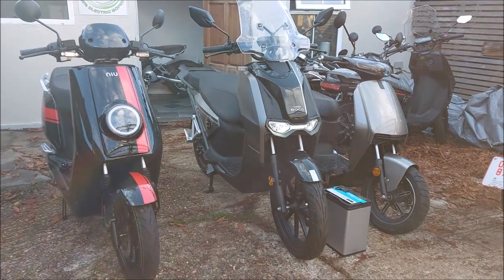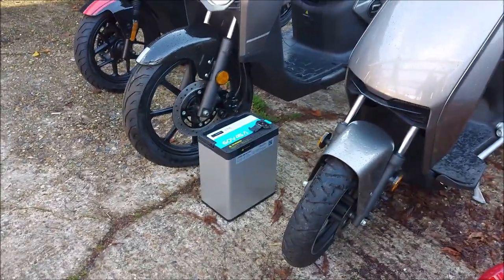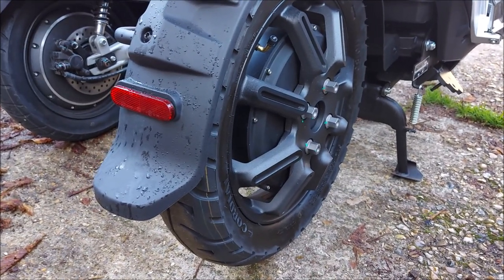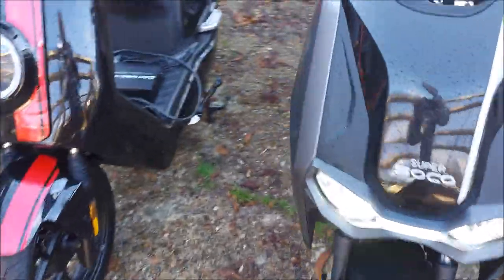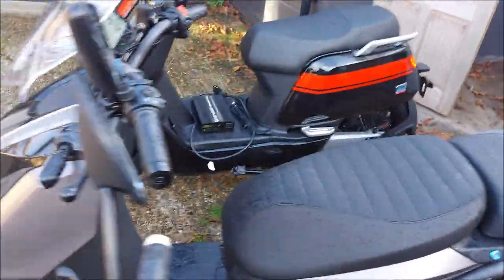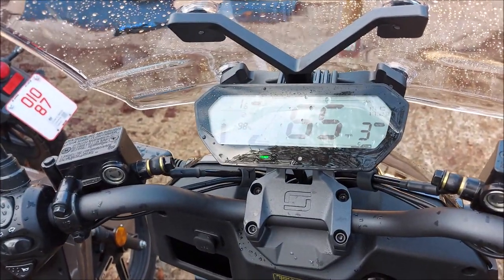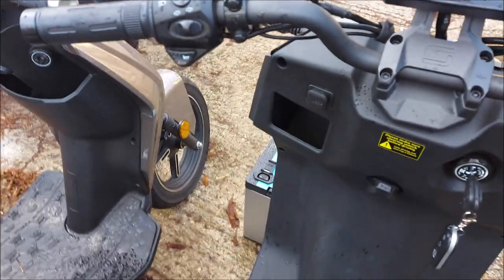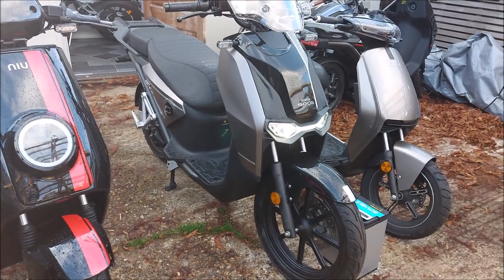Super Soco 4kw 56mph Electric Moped CPx Review with comparison to Niu NQIGTS & CUx : Green-Mopeds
A static review of the Super Soco 4kw 56mph CPx with a comparison to the equivalent Niu NQiGTS Sport/Pro and CUx.

In early 2018 we were then approached by Askoll to be their first London dealer and soon followed by Lifan who were lauching their first moped the E3